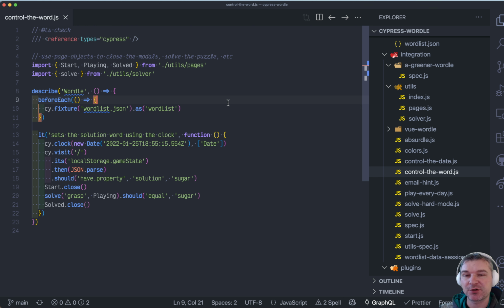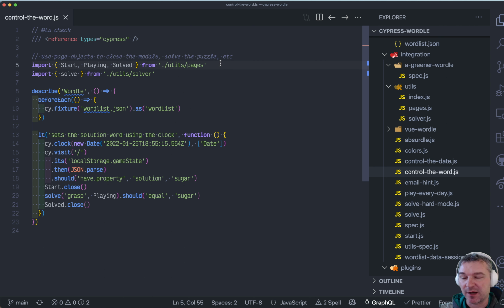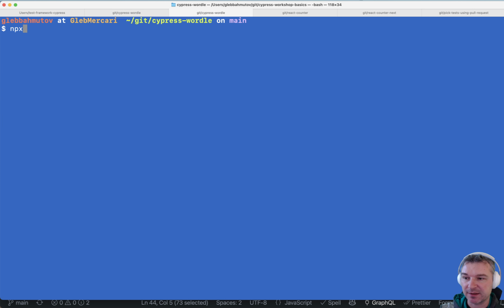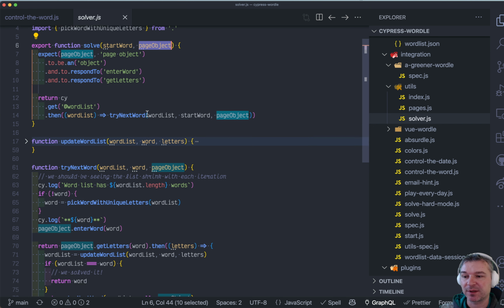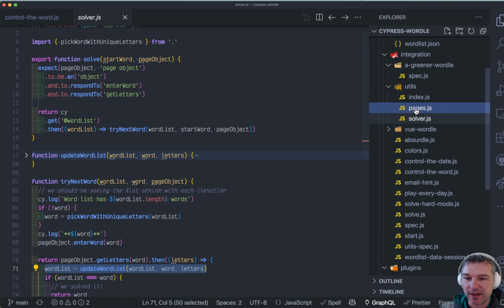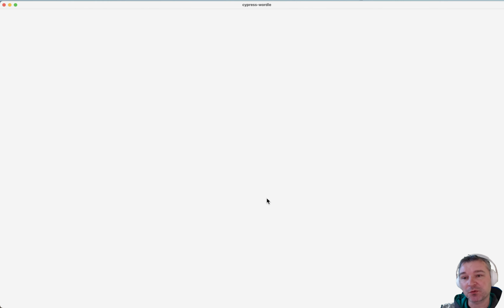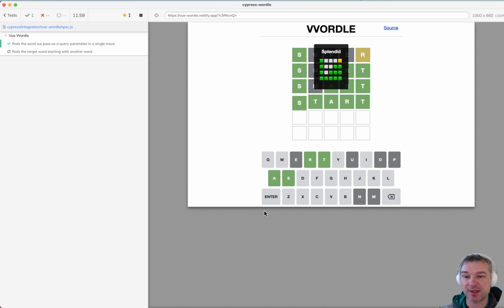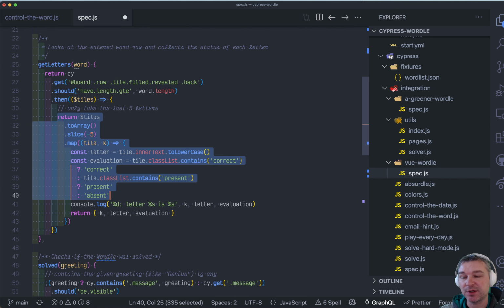Solving Various Wordle Apps Using The Same Algorithm And Different Page Objects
This video explains the solve function that interacts with the page via page objects. It allows us to use the same code to solve 3 different Wordle implementations, even if the structures of the page are different from each other.